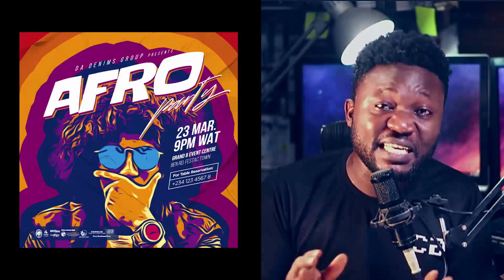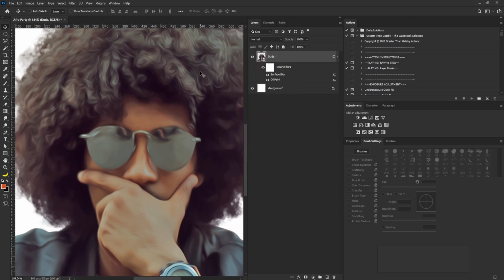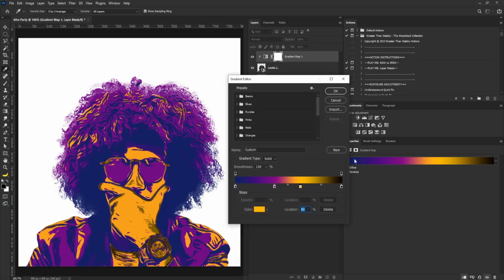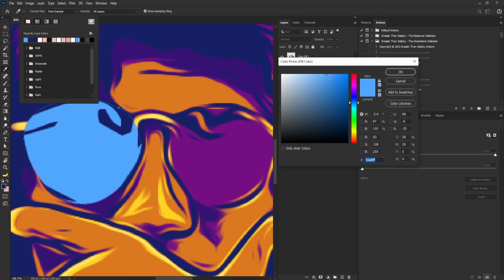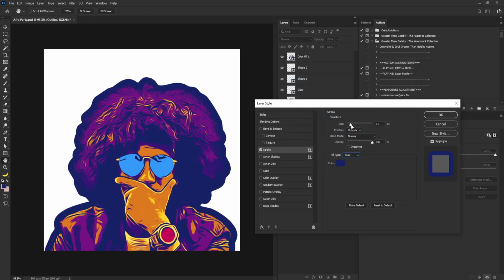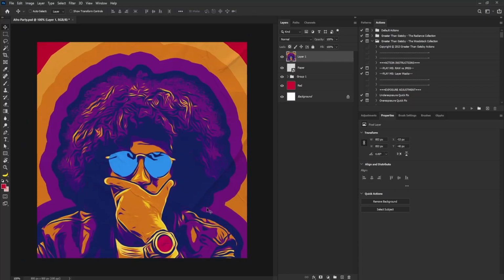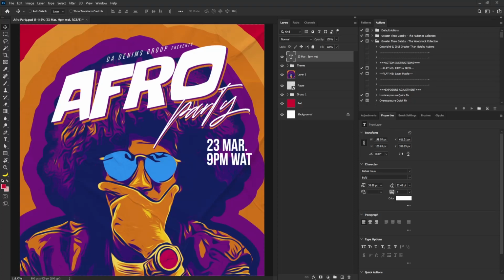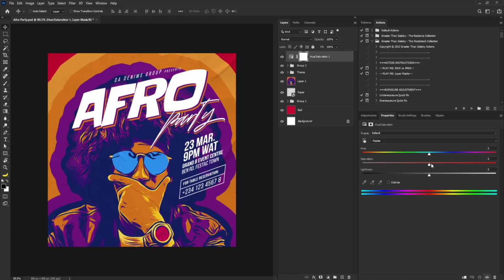How to Design an Abstract Party Poster 💯🔥😍👍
I made this tutorial specially for people that want to make good party poster design but don't have enough resources to make it happen.
What you will learn:

1. How to convert an image to drawing
2. How to convert and image to vector with Photoshop
3. How to use Photoshop Gradient Map to create drama
4. How to use type to make a page look interesting

Fonts:
Bebas
Slackey
Mind Blowing Light

Contents:
Da Denims Group Presents

Afro party

23 Mar. 9pm wat
Grand B Event centre
ben rd. festac town